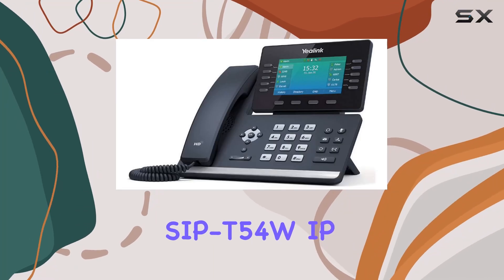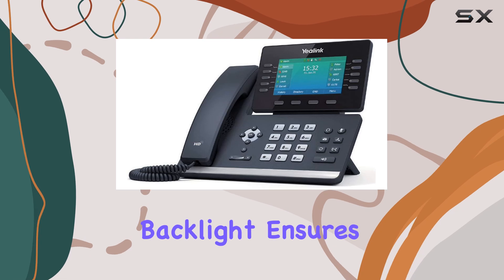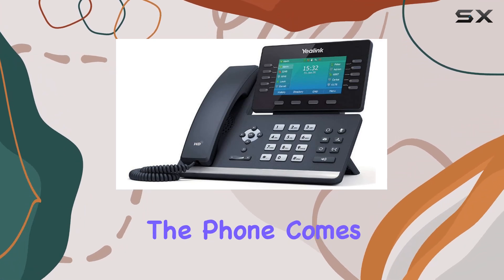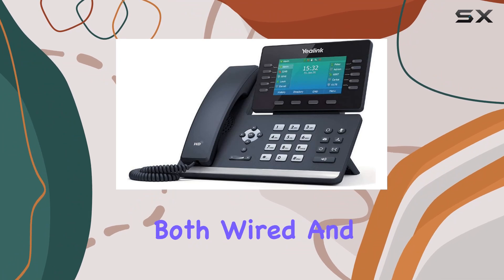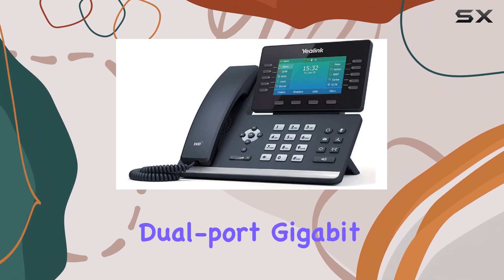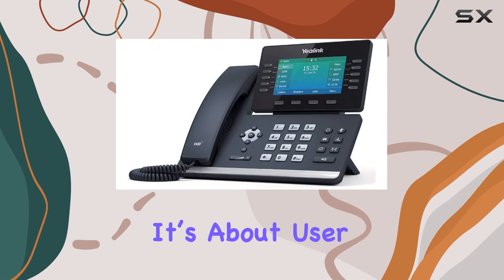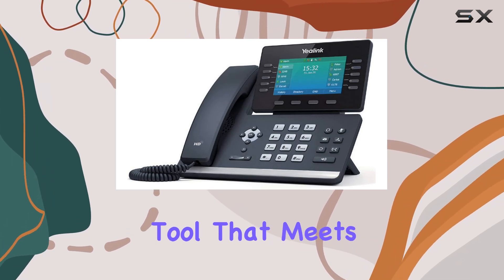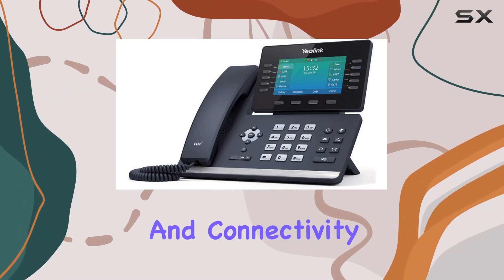Yealink SIP-T54W: The Best Corded/Cordless IP Phone for Modern Offices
0:00 Intro
0:06 Review

Things that we mentioned in this video:
Yealink SIP-T54W IP Phone : B07ND62JJM